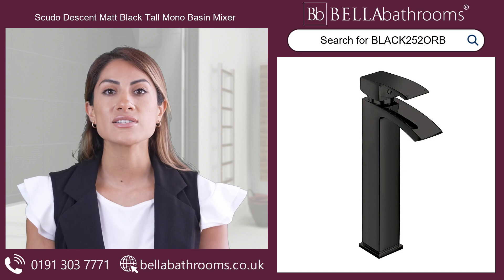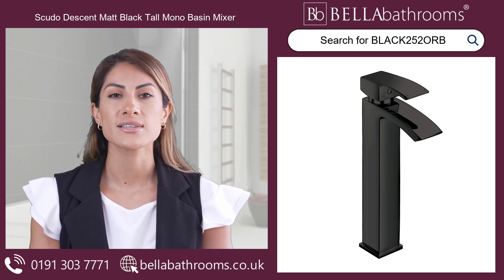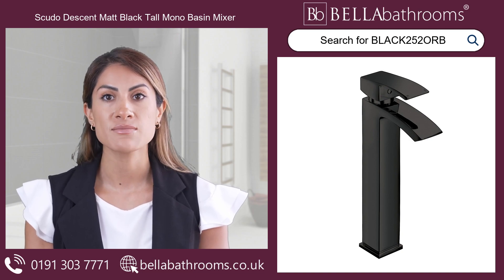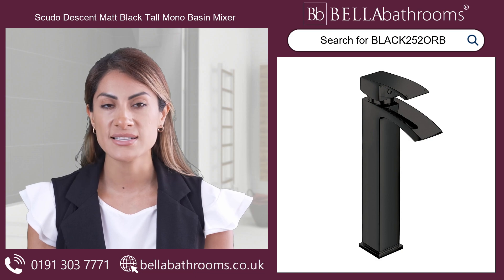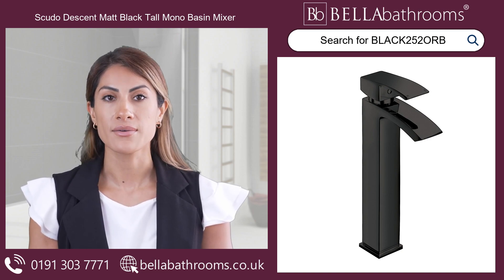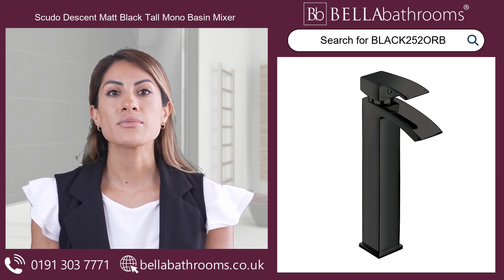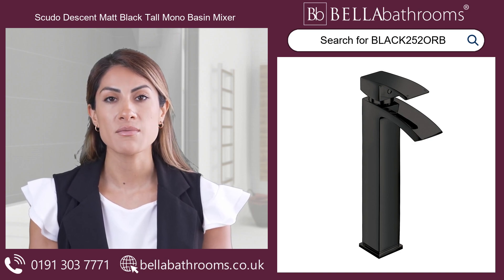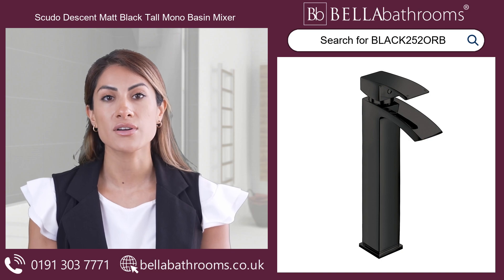Scudo Descent Matt Black Tall Mono Basin Mixer - Available at Bella Bathrooms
Introducing the Scudo Descent Matt Black Tall Mono Basin Mixer - a stylish and timeless addition to your bathroom. Designed for countertop basins, this tap combines stylish simplicity with elegant sophistication. The matt black finish and exceptional functionality make it a smart investment for upgrading your bathroom's aesthetic appeal. Not only does it look great, but its user-friendly design also ensures an effortless experience.

This matt black bathroom tap by Scudo is deck mounted and perfectly fits a single tap hole design basin. The curved lever and spout, along with its tall-stature, add an eye-catching touch to your bathroom's style. It boasts a beautiful matt black finish and operates smoothly for years to come. With the Scudo Descent Matt Black Tall Mono Basin Mixer, you're not just getting a tap, but a long-lasting partnership of style and reliability.

Finished in high quality Matt Black
Tall mono basin mixer
Operating Pressure: 0.2 bar

Bella Bathrooms Ltd
Unit 10
Bowburn South Industrial Estate
Bowburn
Durham
DH6 5AD